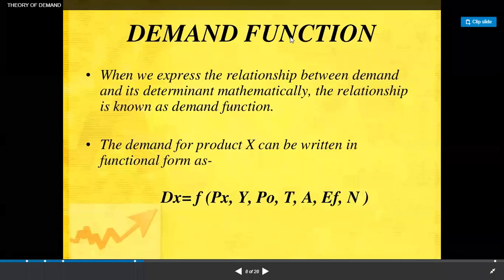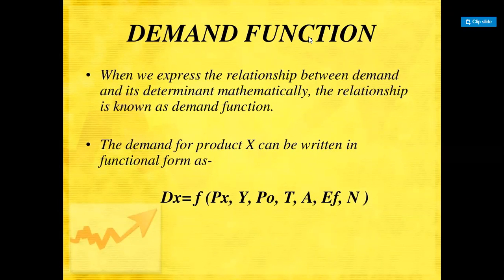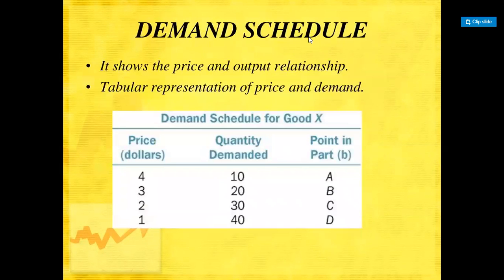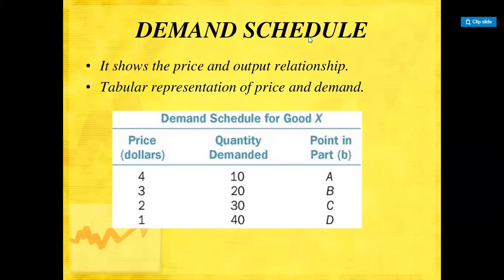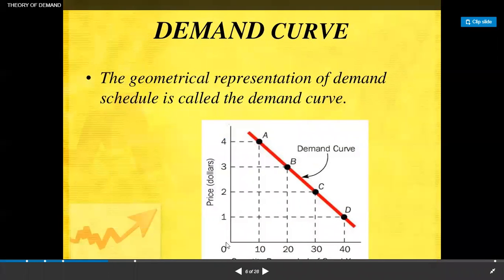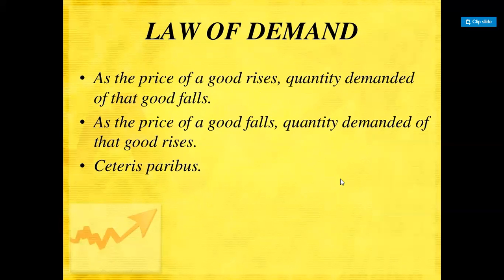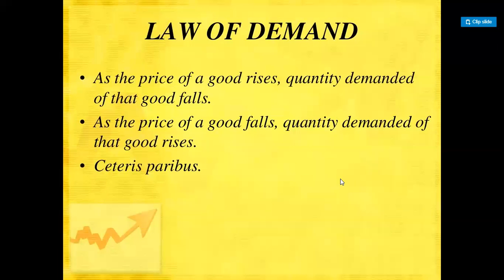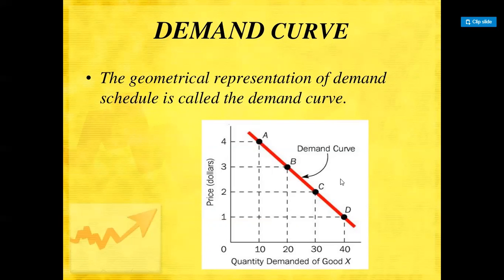Demand Part 2